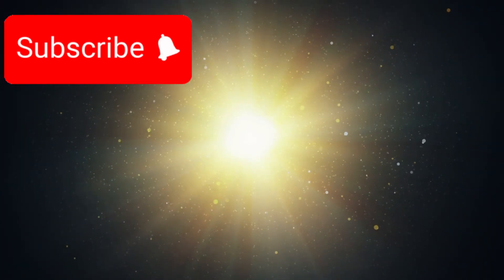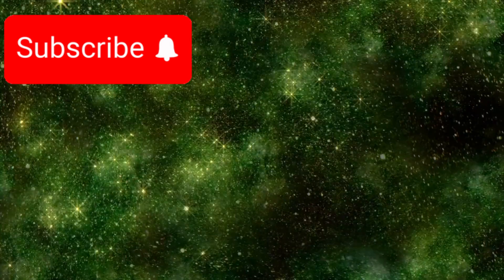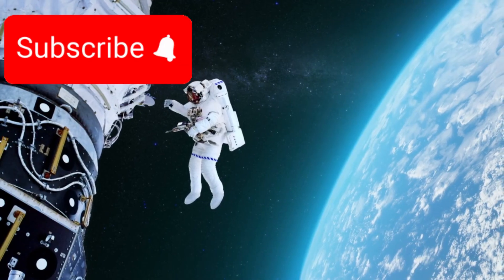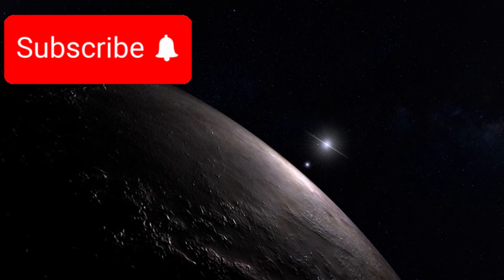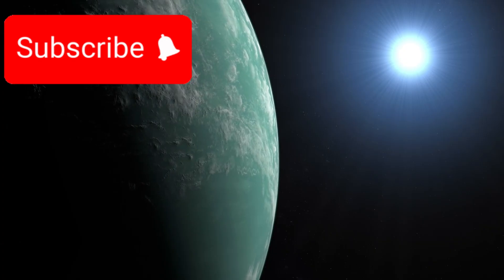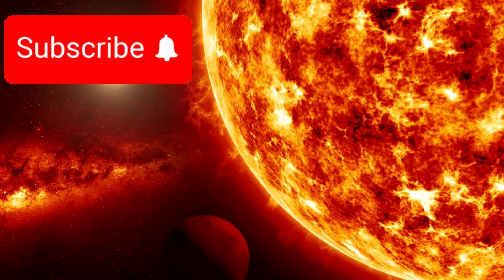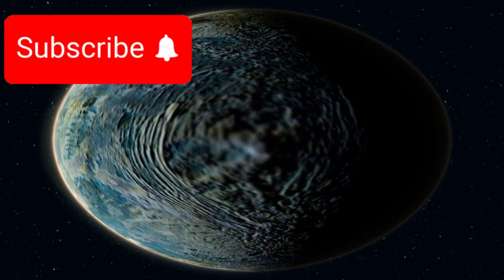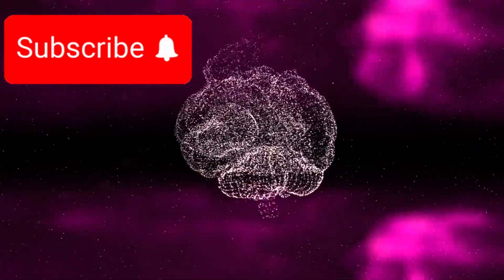James Webb Telescope Discovers Urban Lights 4 Light Years Away!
🌠 "Have we just seen alien city lights... shining from another world?" 👽💡

In an astonishing revelation, the James Webb Space Telescope (JWST) has detected mysterious light patterns just 4 light-years away — patterns that resemble urban illumination on Earth! Is it a sign of intelligent extraterrestrial life? Or is nature playing tricks on our cosmic sensors?